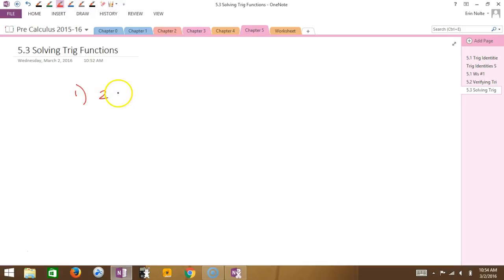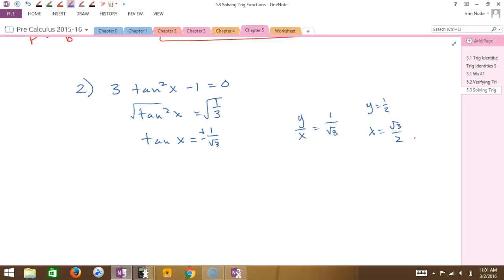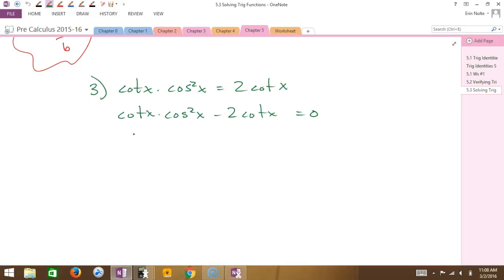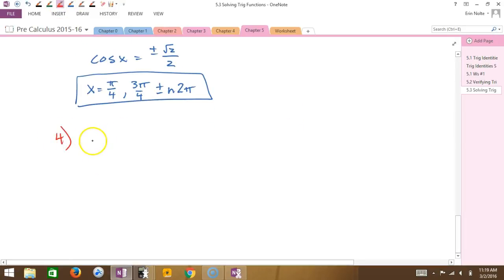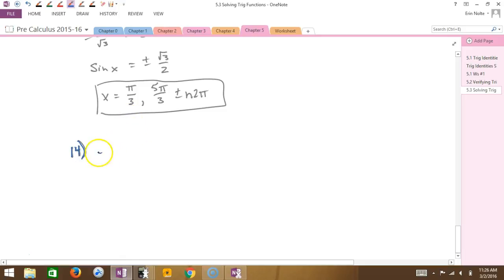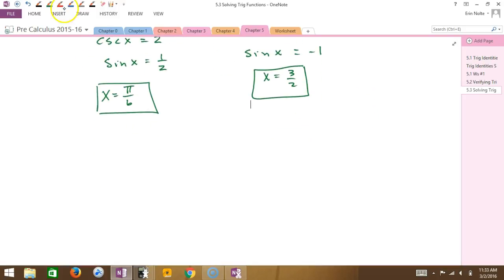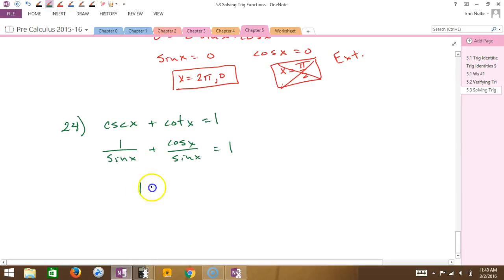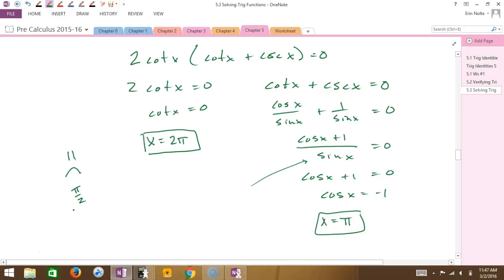5.3 Pre Calc